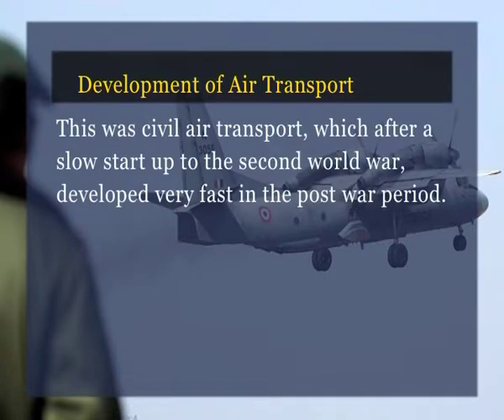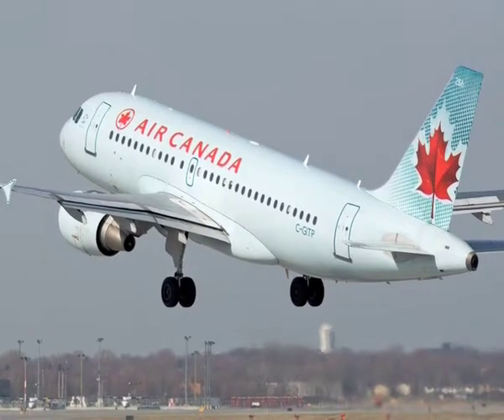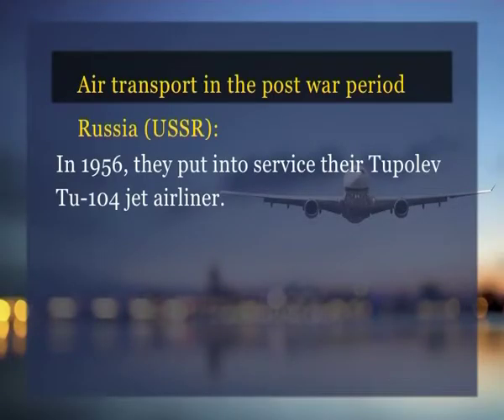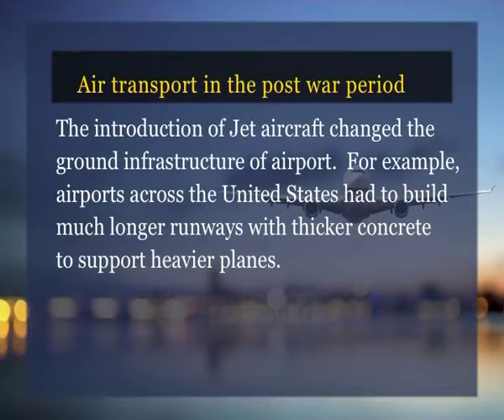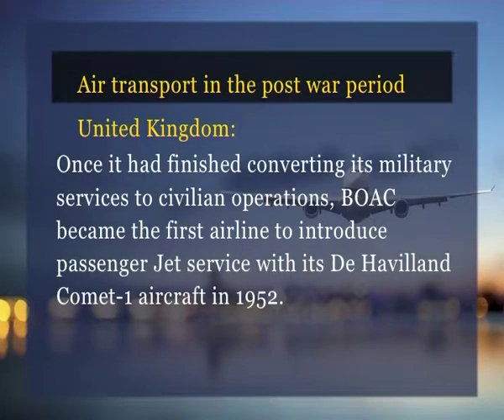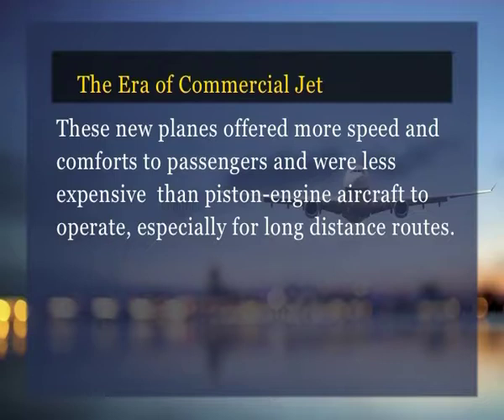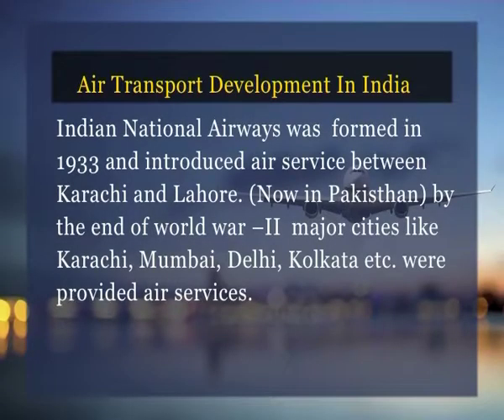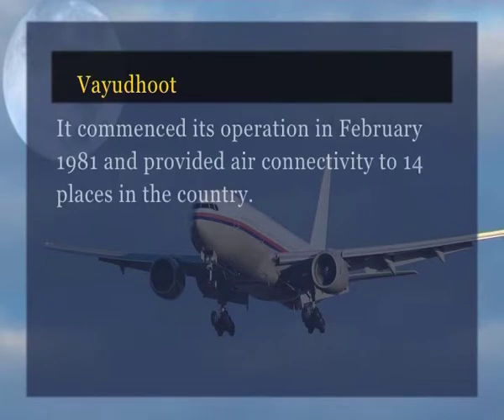Development of air transport-both for passenger & cargo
Subject: B.A. Tourism
Course Name: Tourism Transport